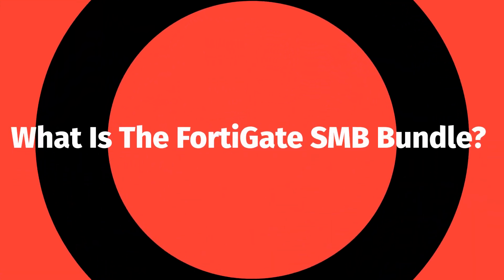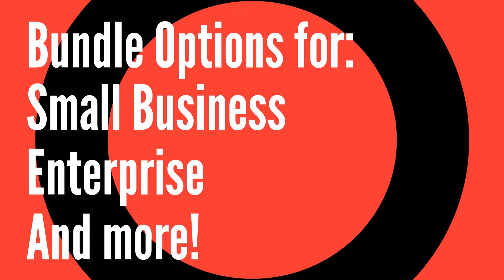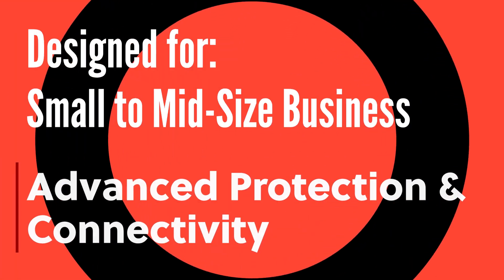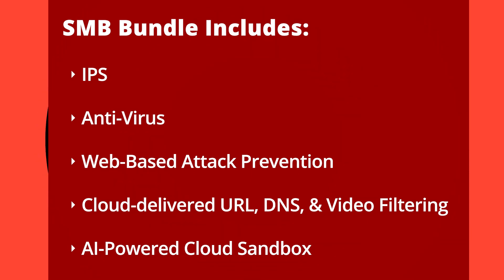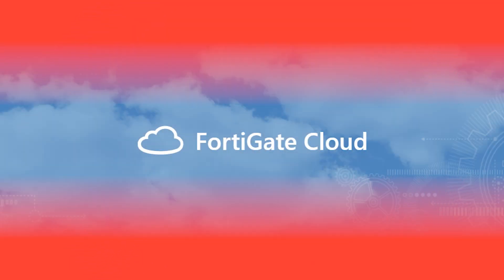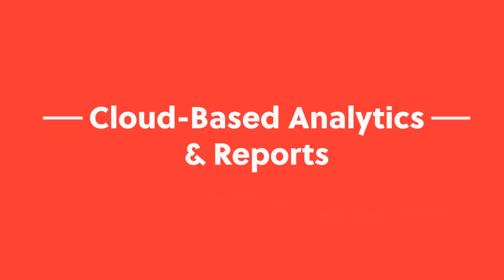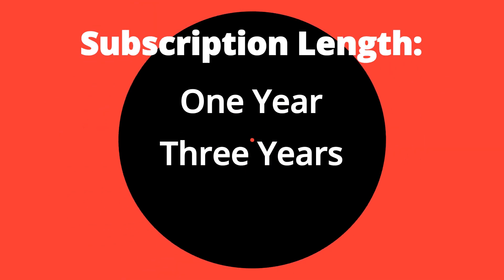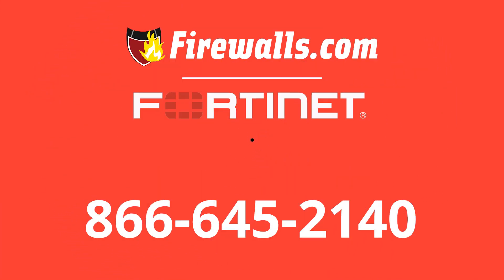What Is The FortiGate SMB Bundle for Fortinet Firewalls?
Fortinet's latest - as of Fall 2021 - FortiGate Firewall Bundle is the FortiGate SMB Bundle. It brings together a comprehensive suite of security services tailor-made for SMBs - that's small businesses and mid-size businesses - looking for advanced security and connectivity features.

Learn about what's included in the FortiGate SMB Bundle and how it compares to other Fortinet Security Services bundles. Plus how to get it!